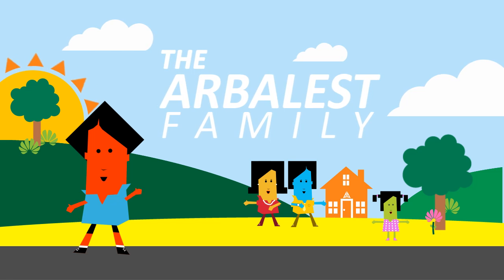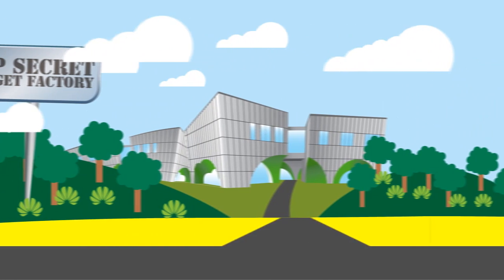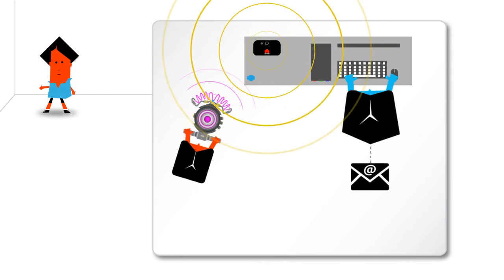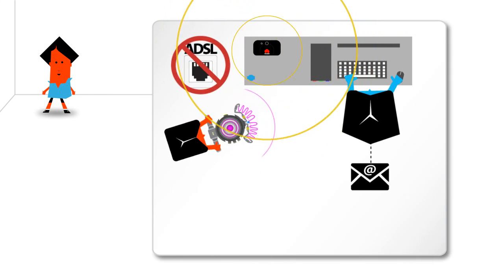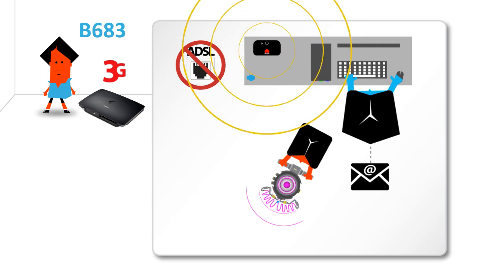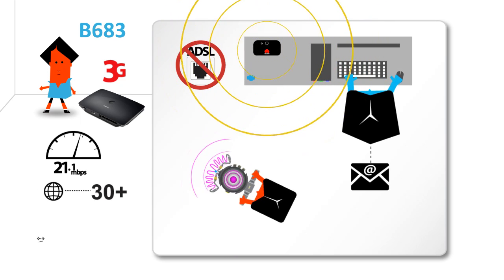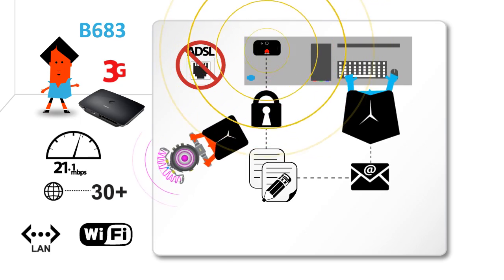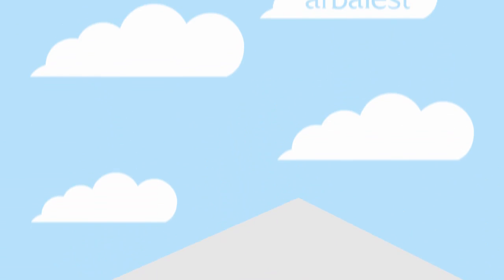Arbalest - Huawei B683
The Huawei B683 GSM Router is the fastest and easiest way to connect your office via GSM data networks.

FEATURES:
    HSPA+
    Downlink up to 21.6 MBP/S
    Uplink up to 5.76 MBP/S
    Suitable for household, SOHO and SME
    Connects up to 8 users/devices
    Internal 3G antenna;
    External 3G antenna interface (Antenna optional)
    WLAN: 802.11b/g/n, 2×2,300M;WPS
    4 RJ45 Ethernet ports
    DHCP server, NAT, DNS relay, router, firewall function
    1 USB 2.0 Type A (Host)

Scripted by: Shaun Cleland - StudioDS
Illustration by: Darren Wiggill - StudioDS